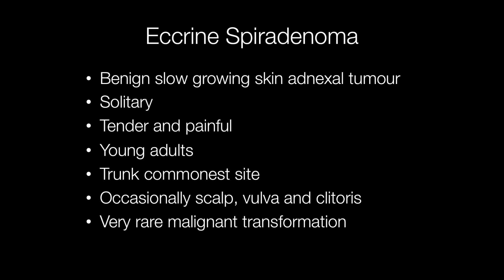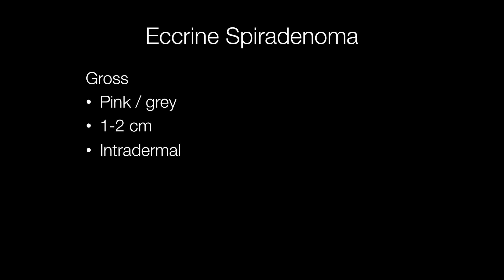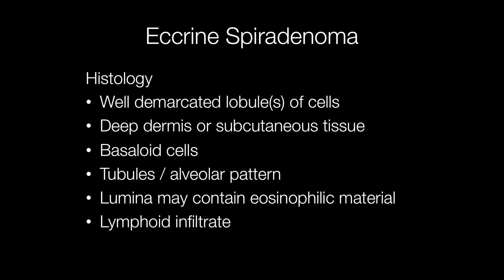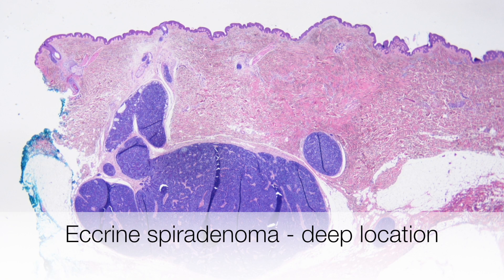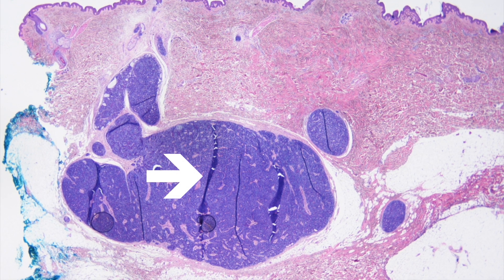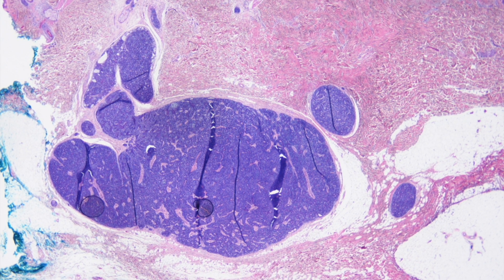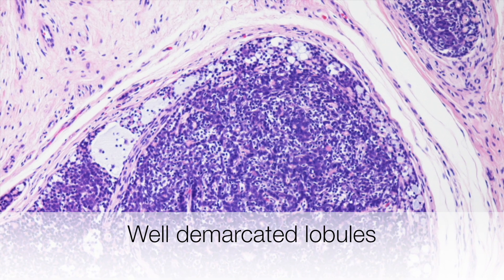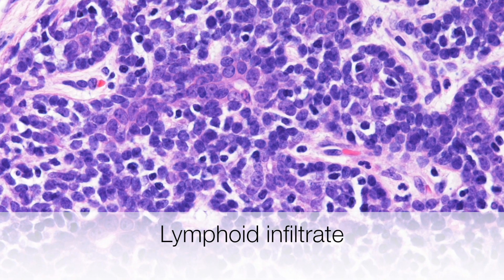Eccrine Spiradenoma - Pathology mini tutorial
Spiradenomas also known as eccrine spiradenomas are tender or painful skin nodules that arise deep in the dermis or subcutaneous tissue. They are benign adnexal skin tumours derived from eccrine sweat glands.